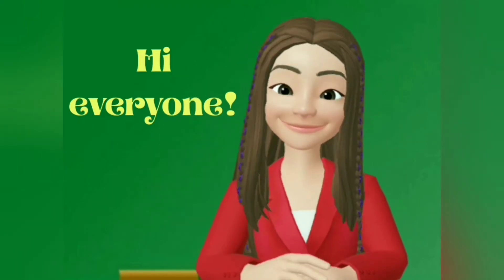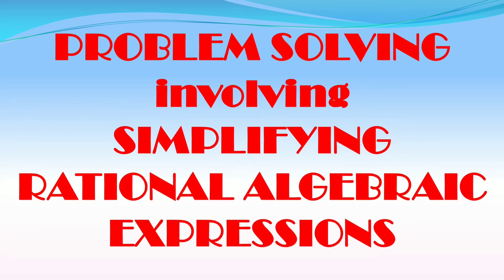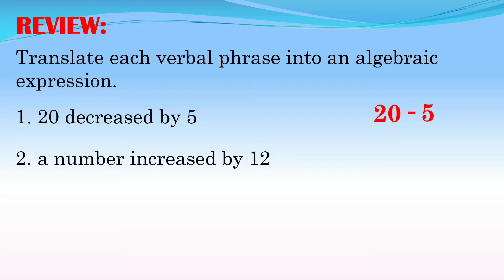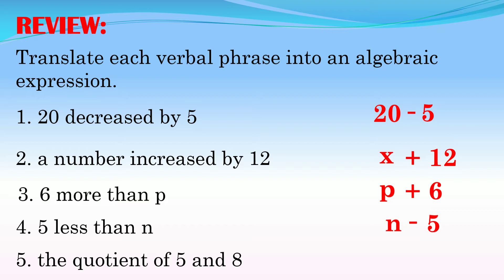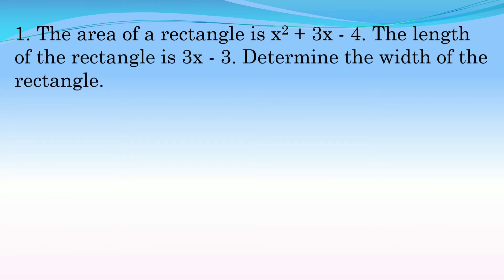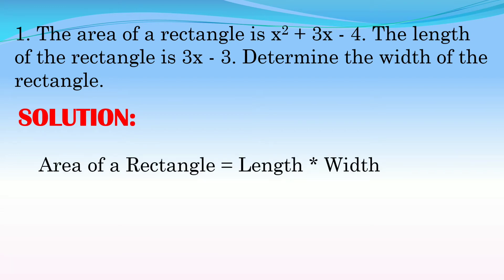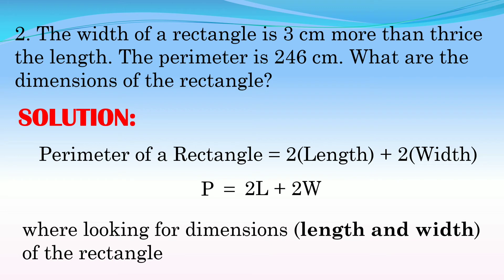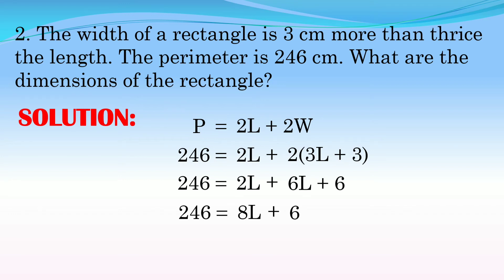Problem Solving involving Simplifying Rational Algebraic Expressions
"How to solve problems involving simplifying rational algebraic expressions"